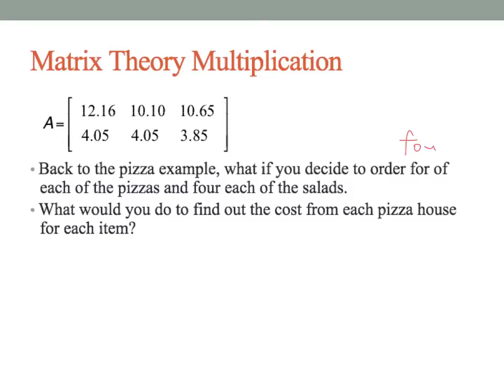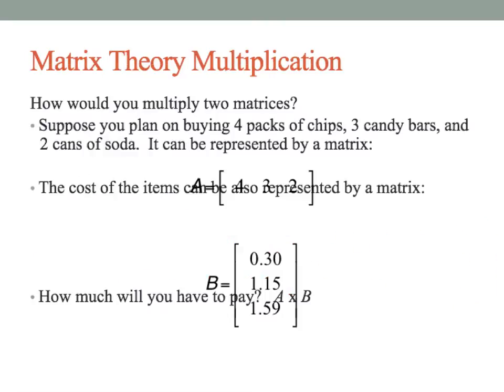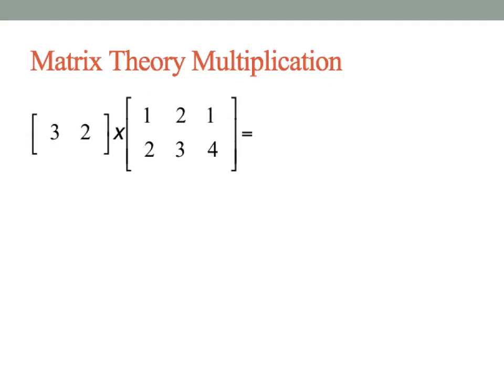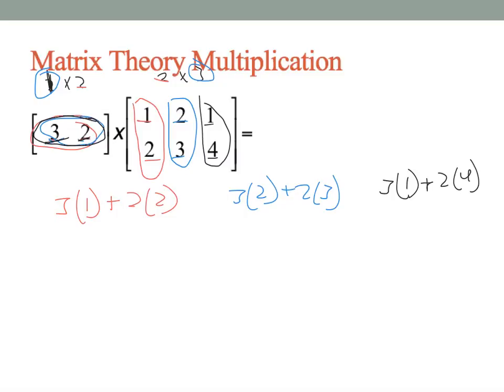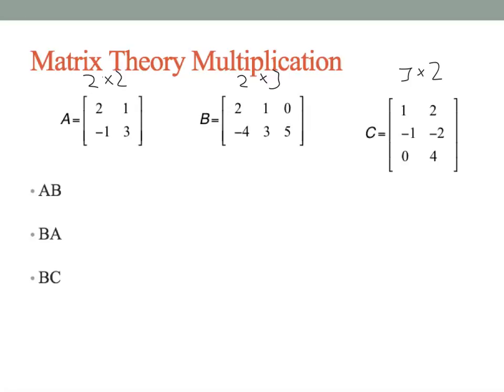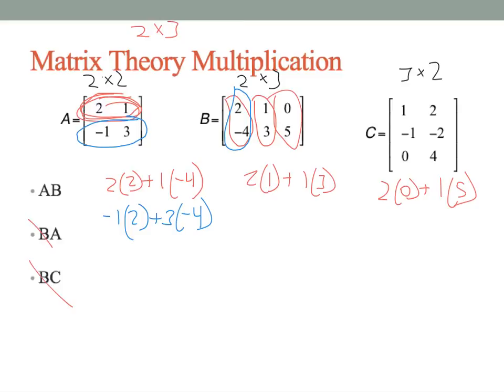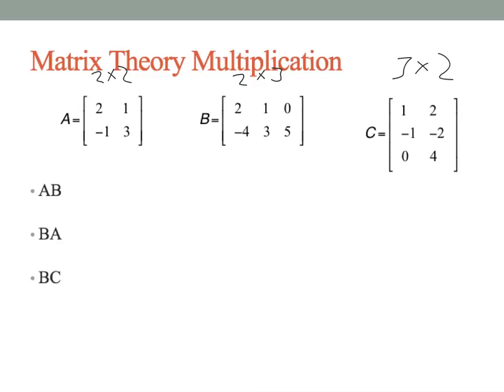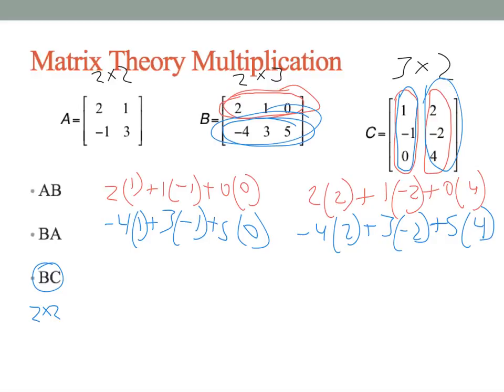Matrix Multiplication Part 1